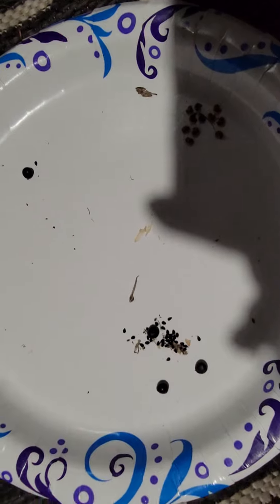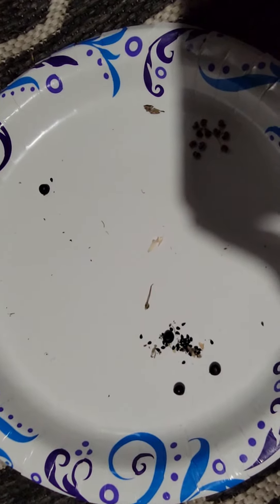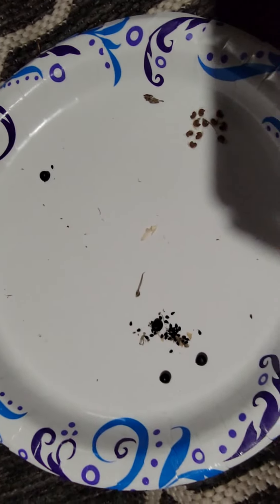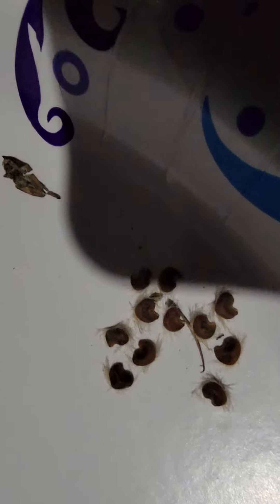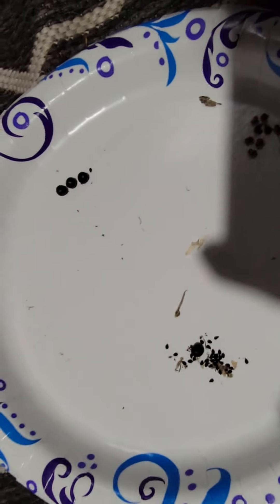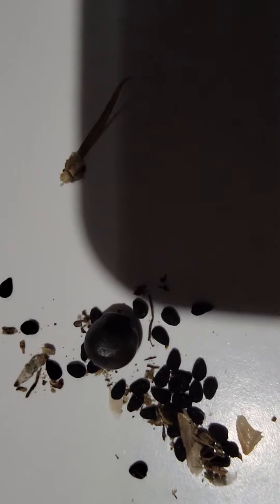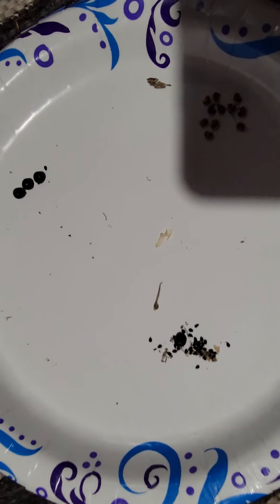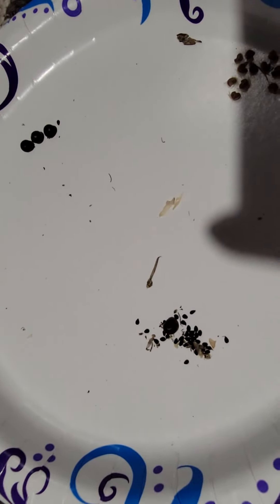Some seeds I found